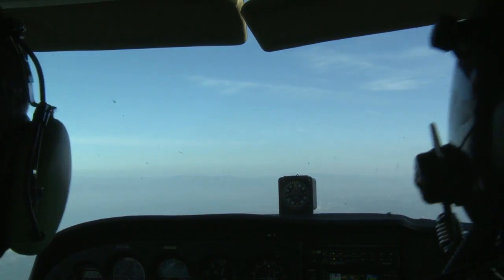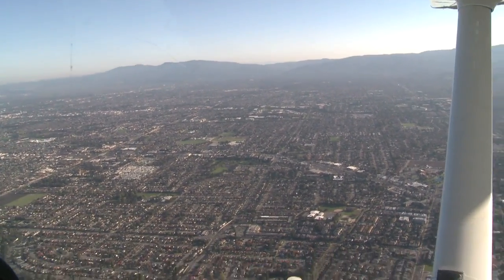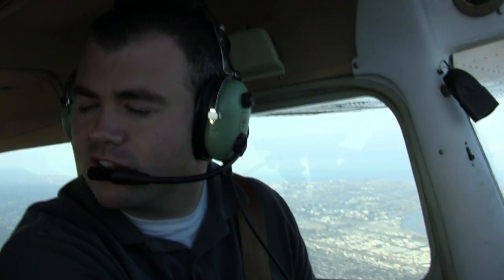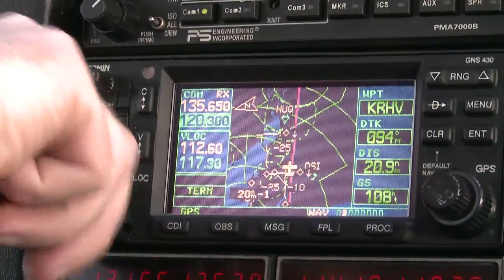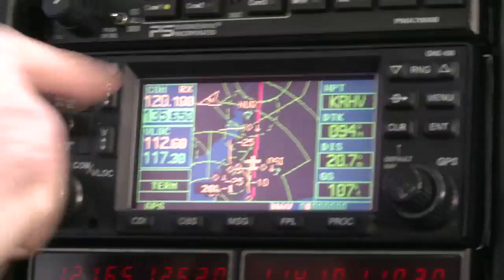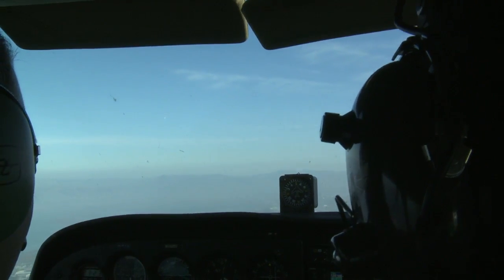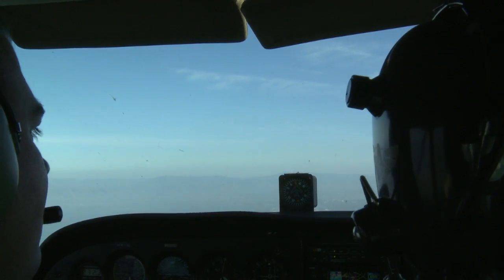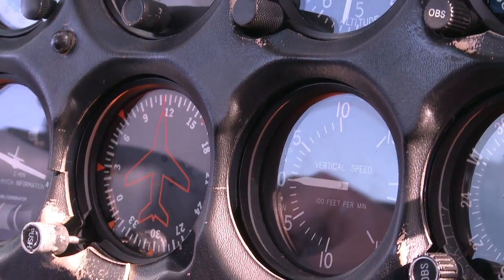Airplane Flight - Radio Communication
for the complete flight training course.

This is a small excerpt from disc 3 of the flight training video course available The course includes two entire flights in a Cessna 172 type airplane, including all of the radio communication with air traffic control. (ATC) In this clip CFI Brendan Quinn-Narkin is flying the Cessna 172 back to the Reid-Hillview airport from the Half Moon Bay airport.

Flight following is being provided by NorCal approach control. At first the air traffic controller provides a traffic advisory. Next there is a frequency change. The new controller issues vectors. (heading assignments)  Soon afterwards the controller says "resume own navigation," this voids the vector and means that we fly in the direction we chose towards Reid-Hillview.